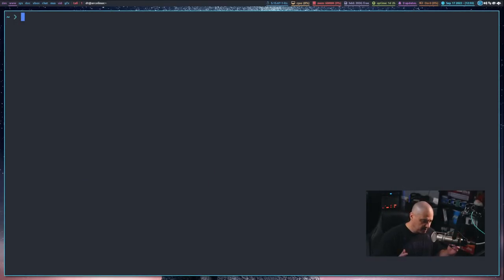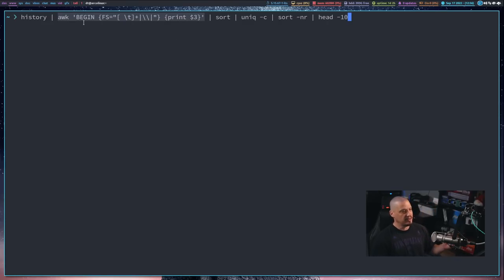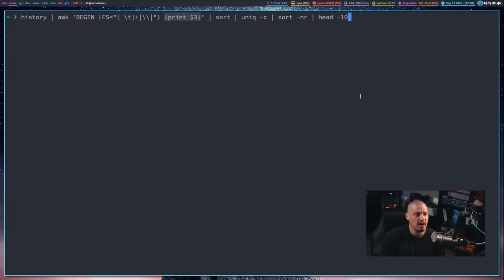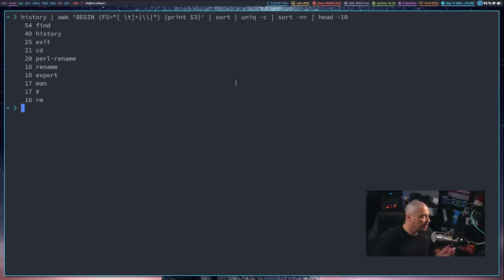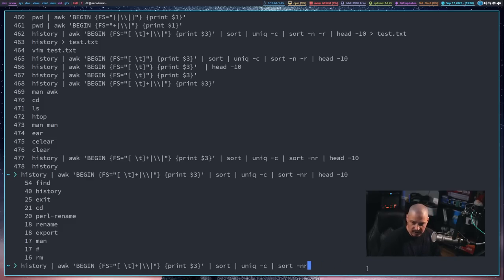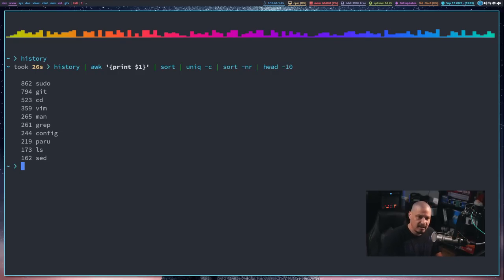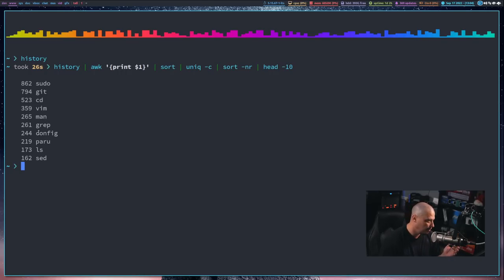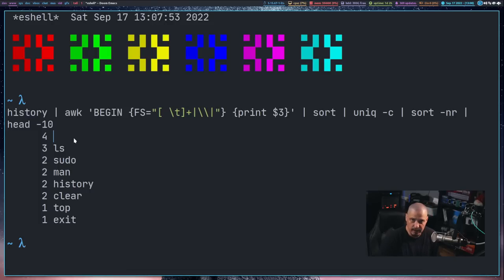Find Your Most Used Terminal Commands (Bash, Fish, Zsh)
If you are the kind of Linux user that spends a lot of time in a terminal, you have probably asked yourself, "What are the commands that I run the most?"  Well, using the "history" command and a few of the GNU core utilities, we can get a list of our most used commands and how many times we've run them.

💰 Bitcoin: 1Mp6ebz5bNcjNFW7XWHVht36SkiLoxPKoX
🐶 Dogecoin: D5fpRD1JRoBFPDXSBocRTp8W9uKzfwLFAu
📕 LBC: bMfA2c3zmcLxPCpyPcrykLvMhZ7A5mQuhJ